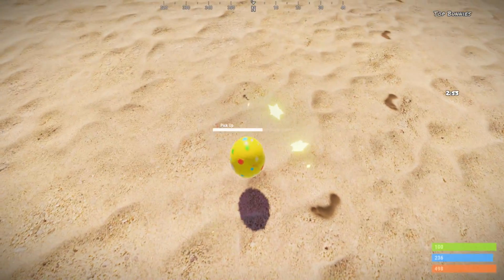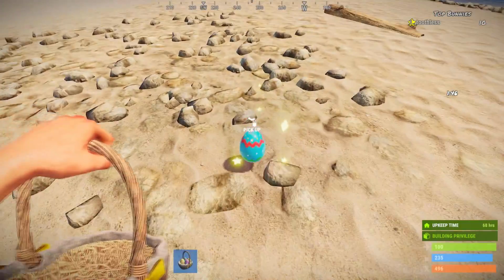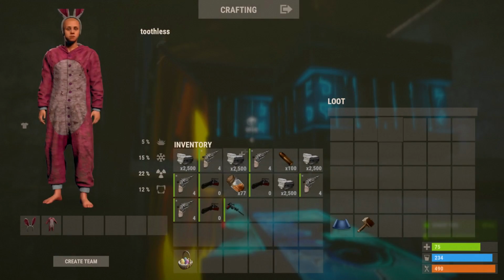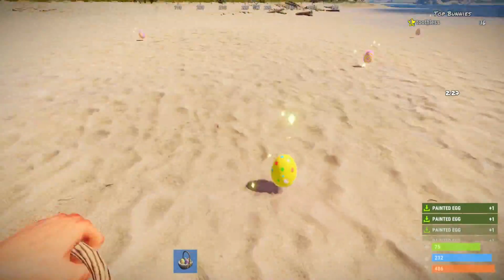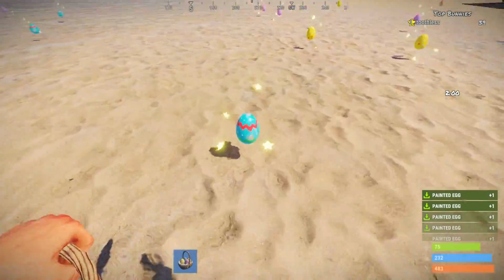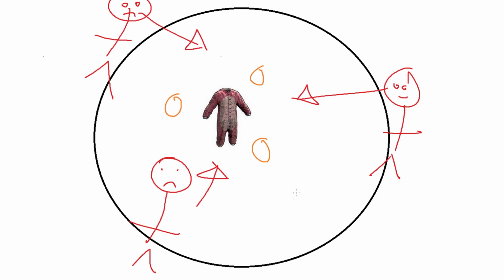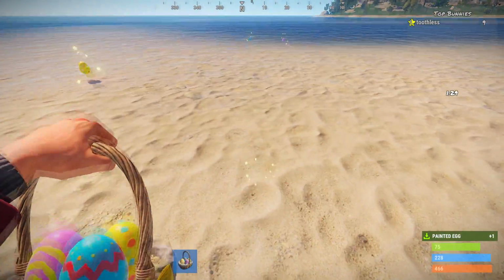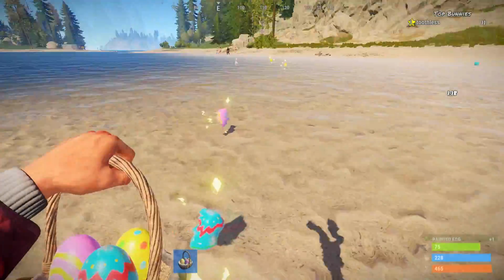Why you are NOT winning the Easter Egg Hunt | Rust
A little late, but I thought I would leave this here for the remainder of the event as well as for future ones!